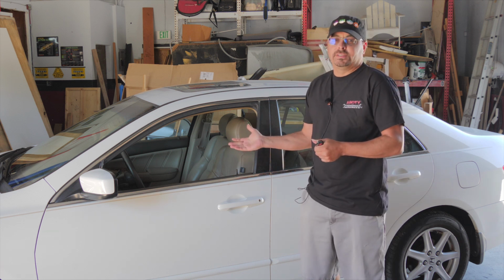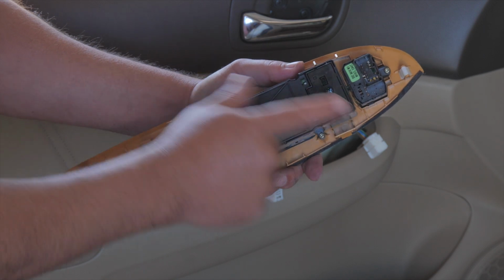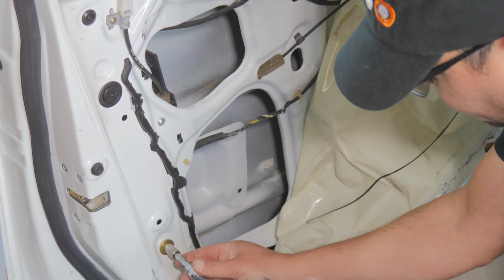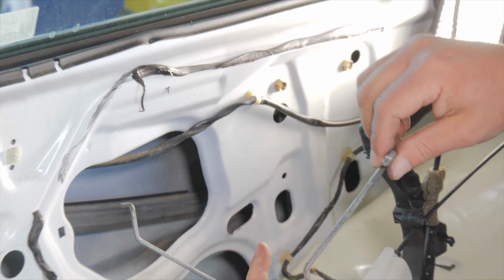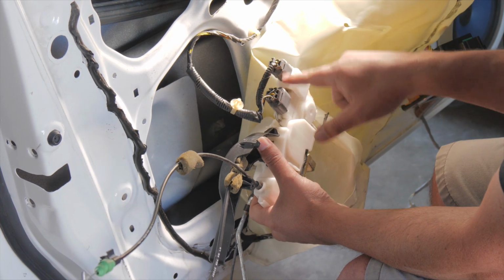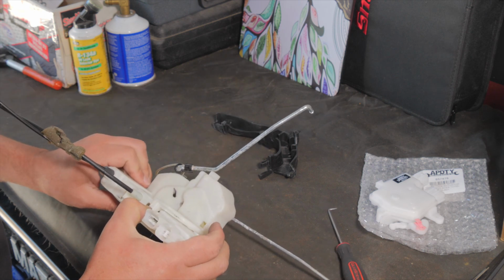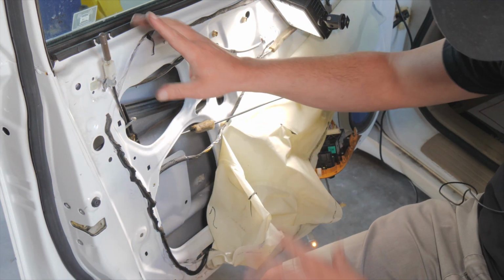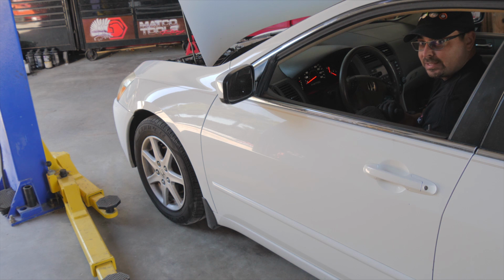2004 Honda Accord Door Lock Actuator with Diagnostic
Door Lock Actuator Front Left 4-Door Models

00:00 - Intro
02:12 - Remove Door Panel
08:17 - Remove Vapor Barrier
11:09 - Remove Window Channel
13:13 - Remove Door Lock Actuator
25:30 - Compare New Part & Install
32:43 - Install Door Lock Actuator
36:01 - Install Window Channel & Vapor Barrier
36:35 - Install Door Panel